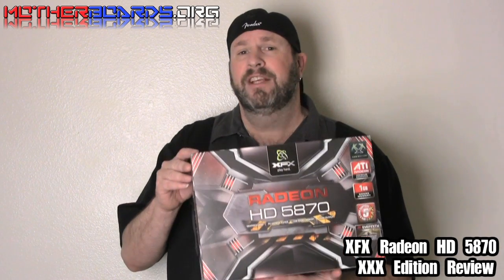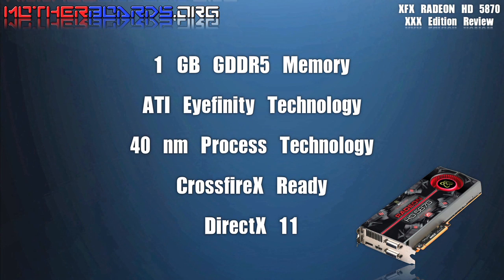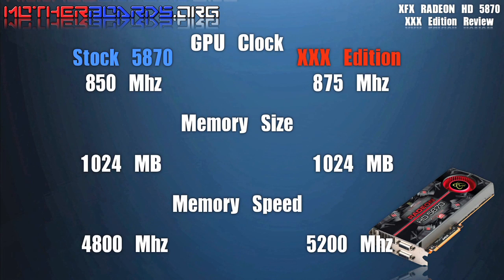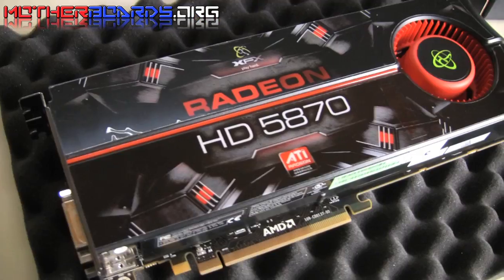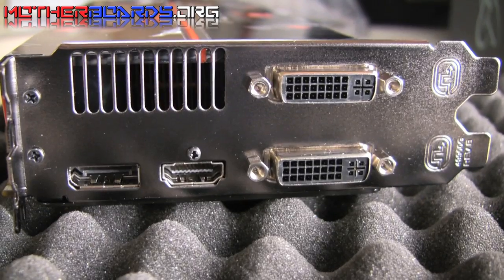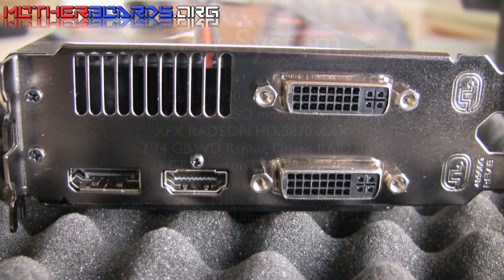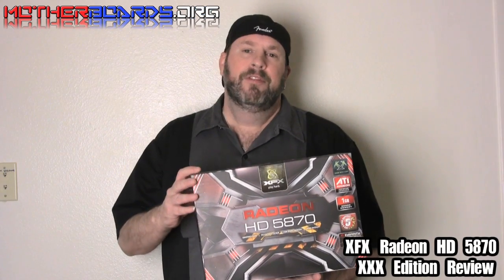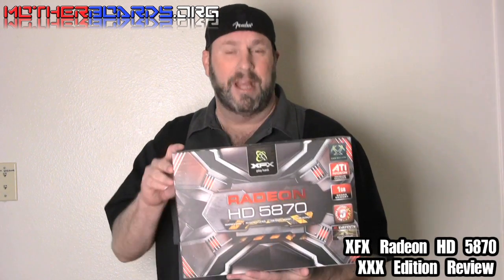XFX ATI RADEON HD 5870 XXX Edition Review